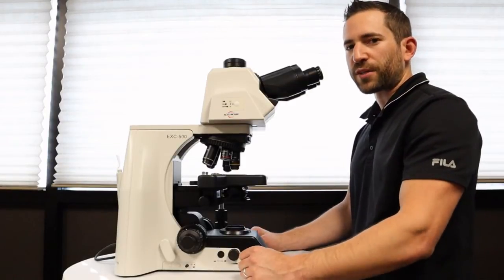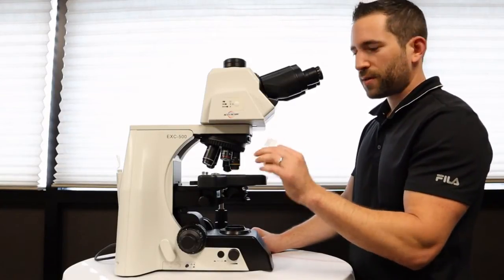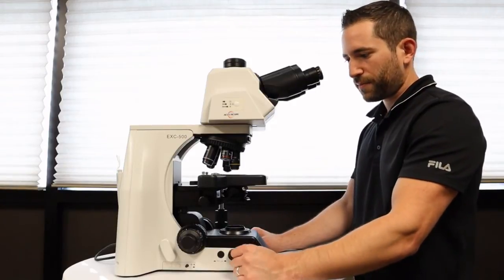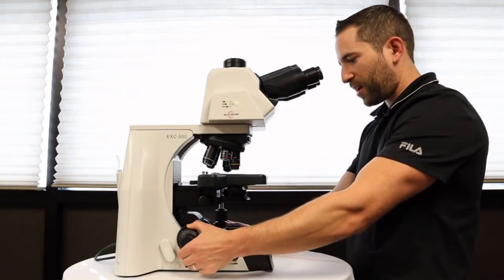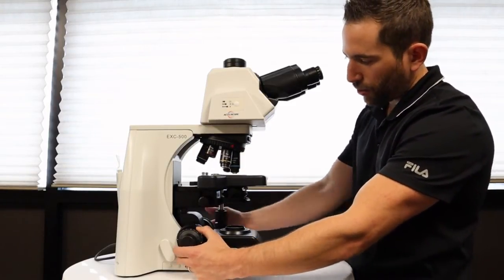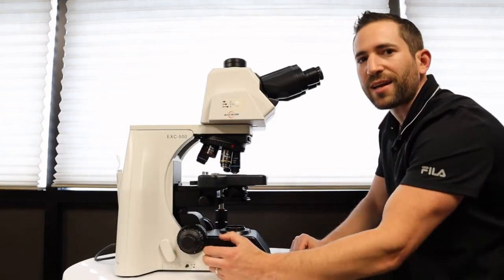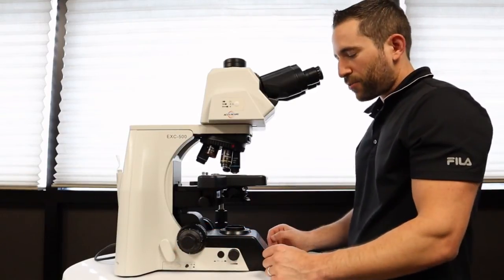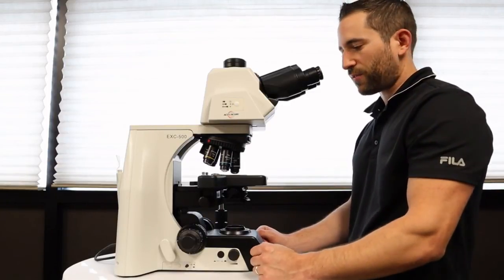Microscope Won't Focus? [Troubleshooting Tips]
If you can't get your microscope in focus, don't panic.